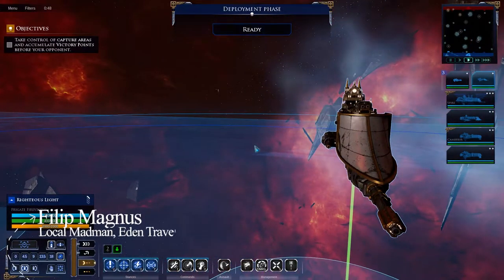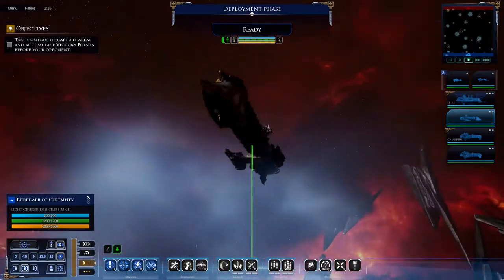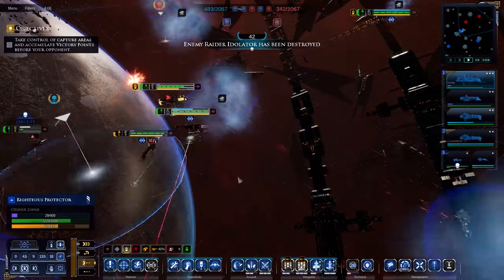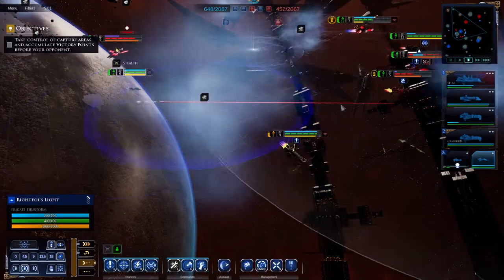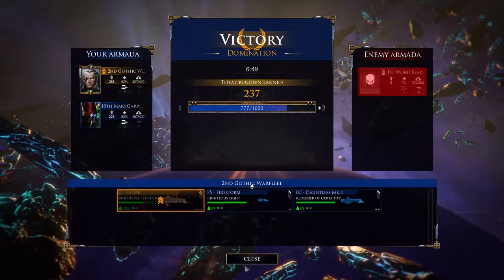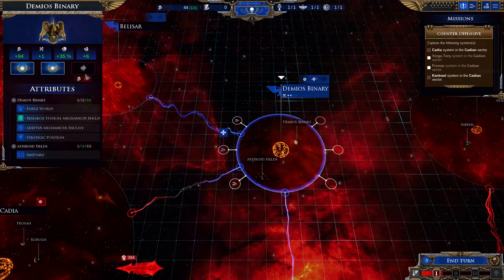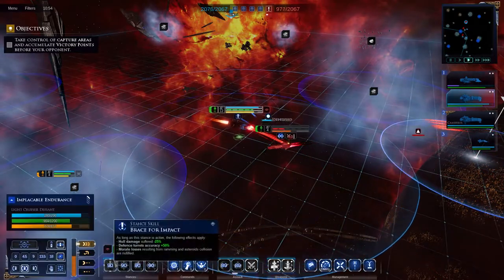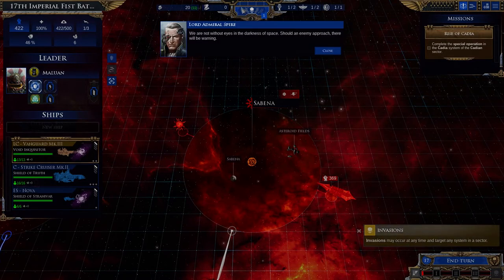Most Impressive: Battlefleet Gothic Armada 2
I avoided Batlefleet Gothi Armada 2 for the longest time--until I saw it on the Xbox Game Pass for PC. That's when I knew I was doomed to an eternity of war. Oh no!
Have you played this one? Are you planning to? I have to warn you, it's a time sink in all the right ways!